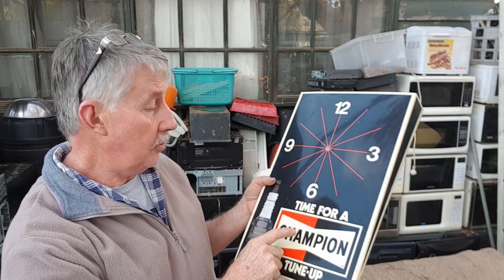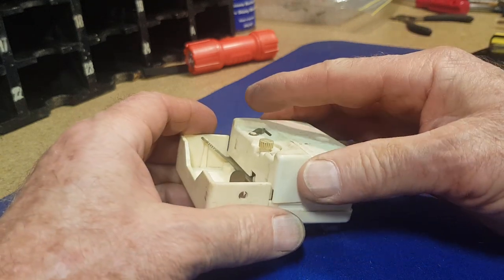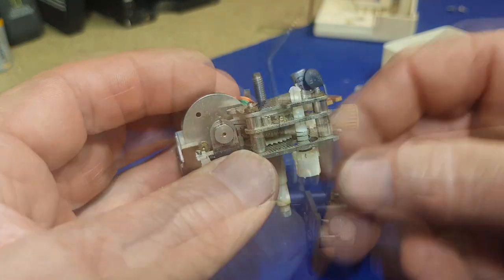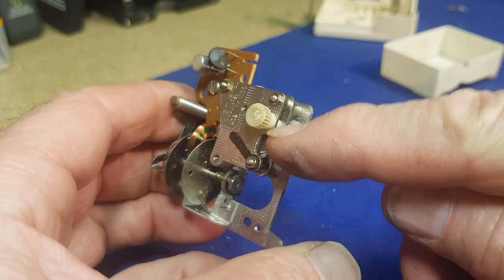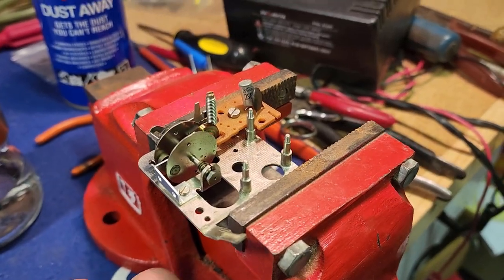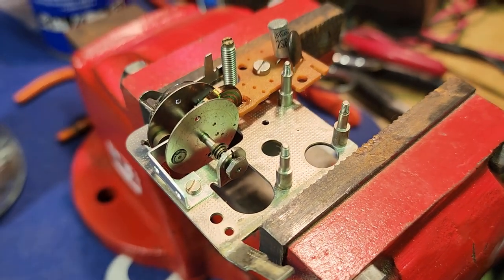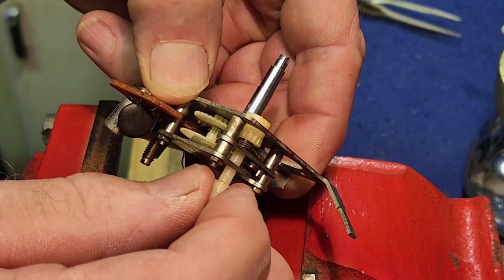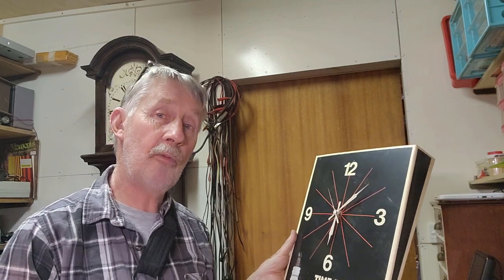Repairing a Vintage 1960s Champion Spark Plug Advertising Clock. Dismantle, Diagnosis & Repair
These Vintage advertising clocks are now very sought after and they even make reproductions for the collector market! This one is a genuine original with the proper German Junghans movement. But, it's not working! Can we fix it? Yes we can! 😁👍